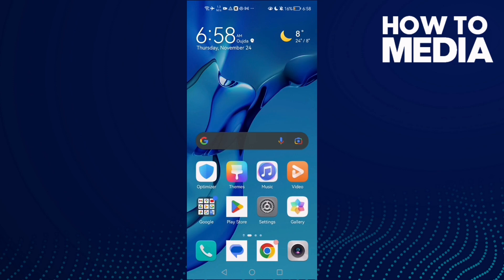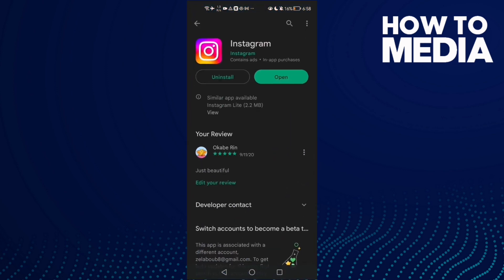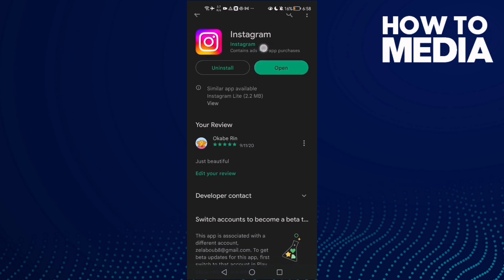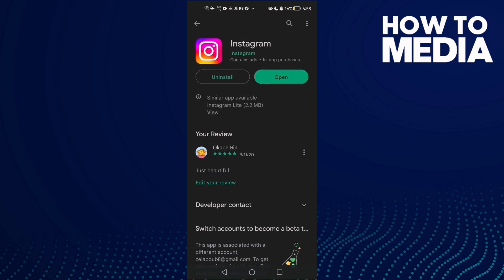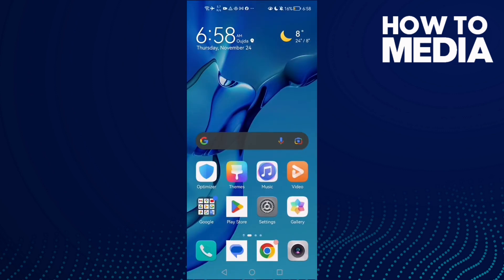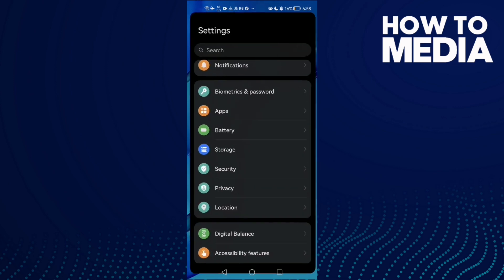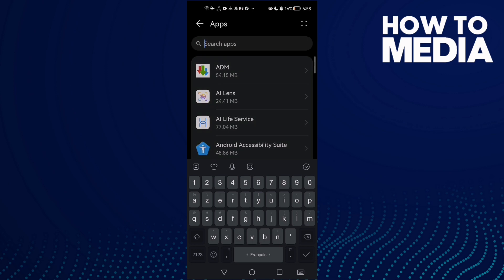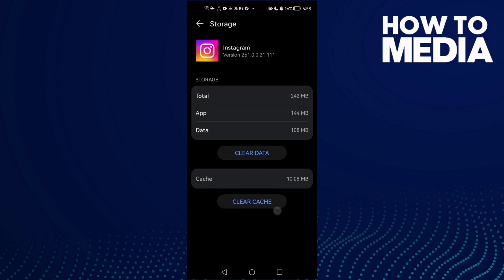How to Fix and Solve Instagram Username You Entered Problem on Android & IOS Phone - App Problem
in this video we discuss :